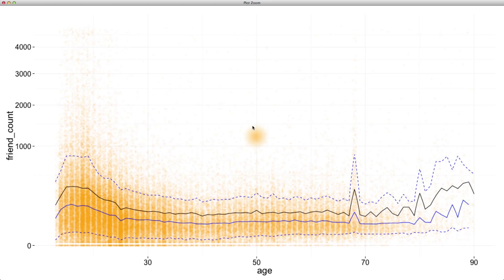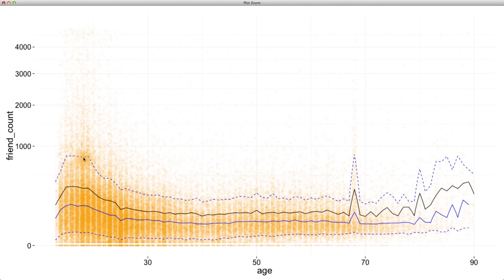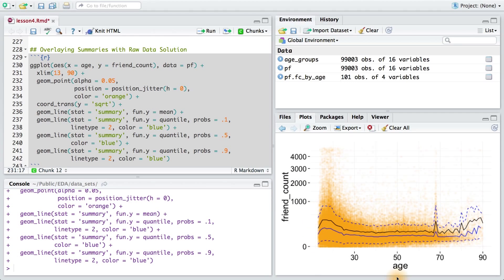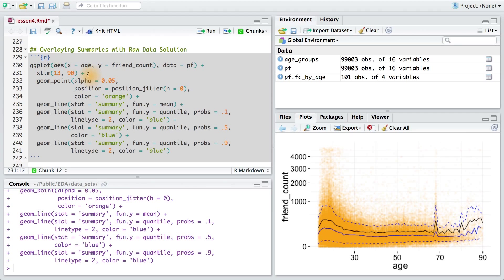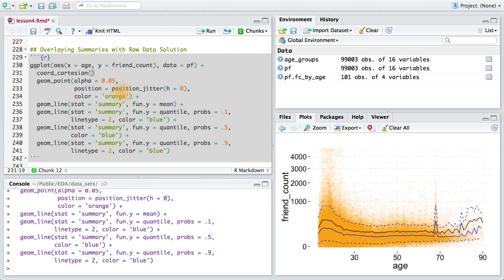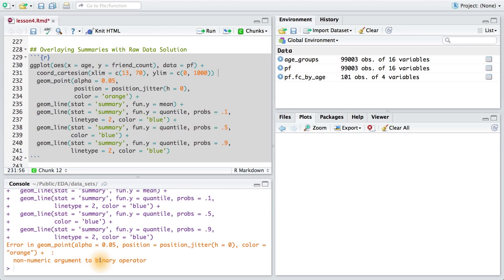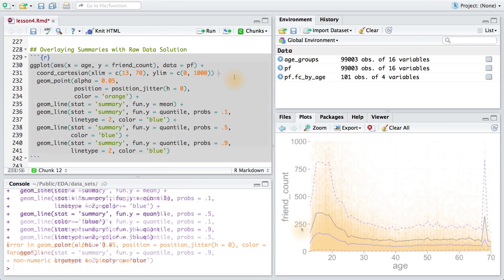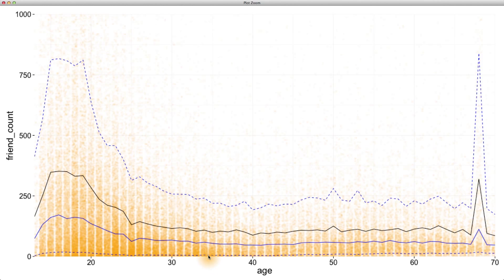Overlaying Summaries Solution - Data Analysis with R